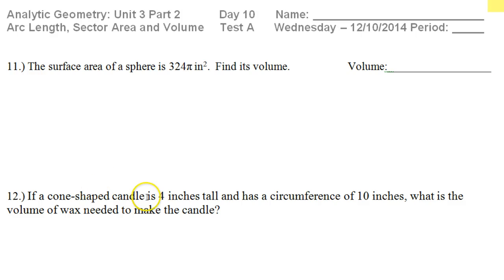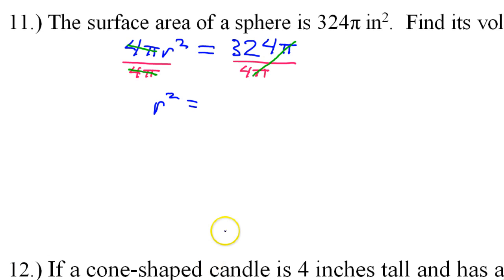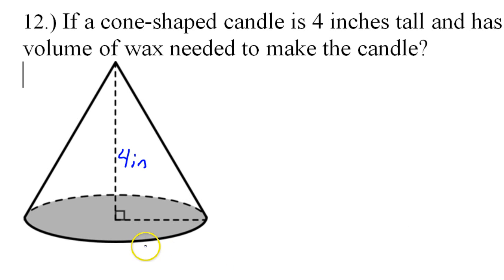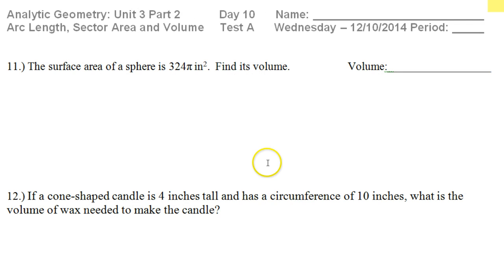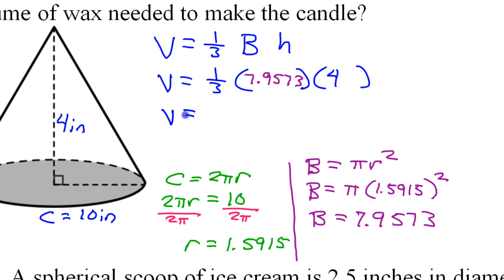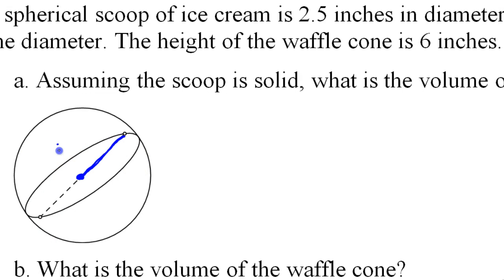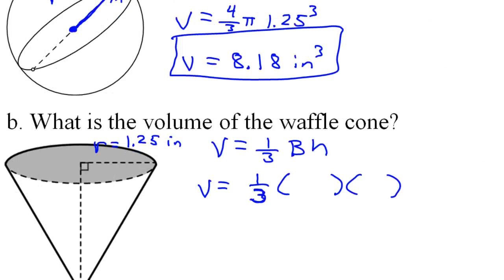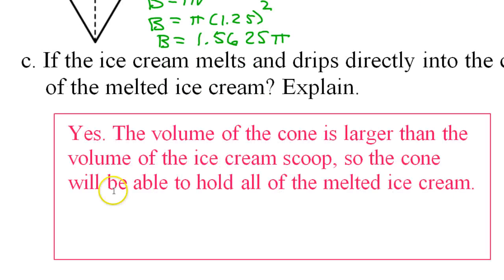Day 10 Test A #11 to #13 Volume and Surface Area